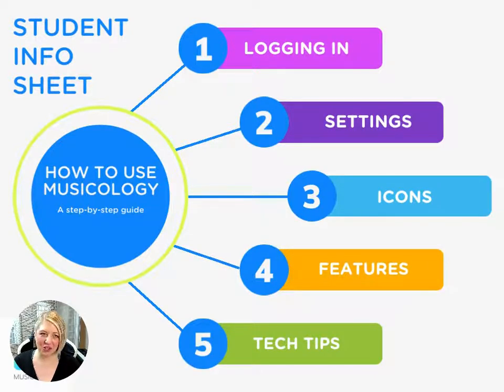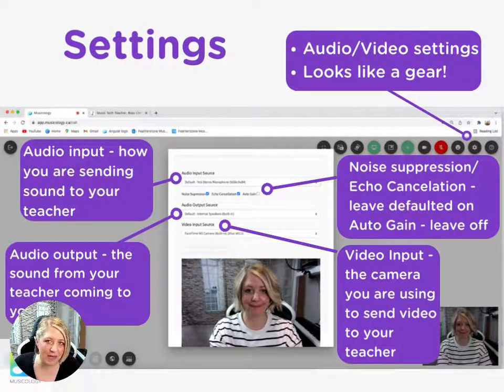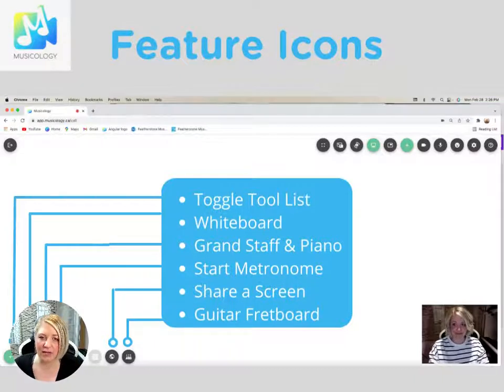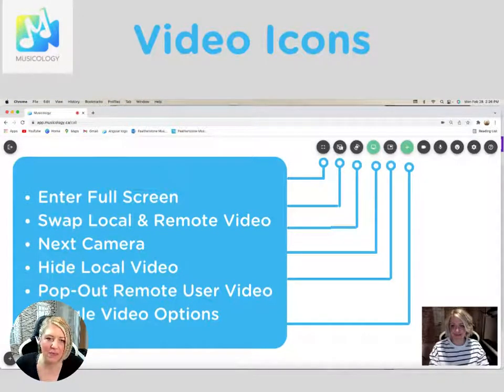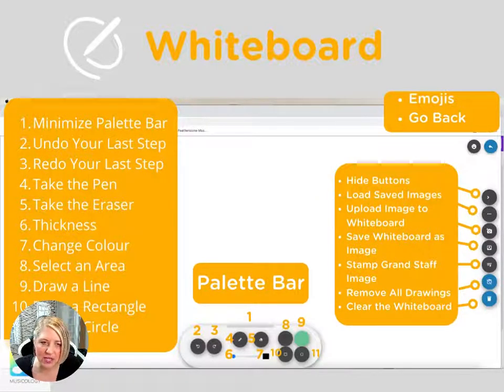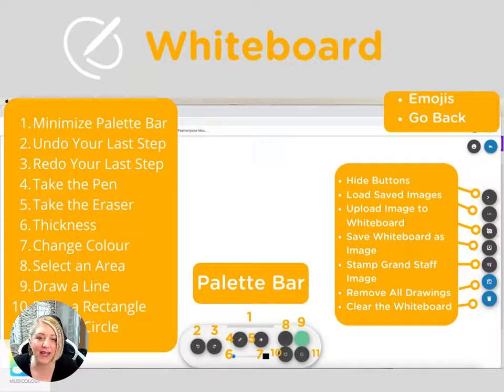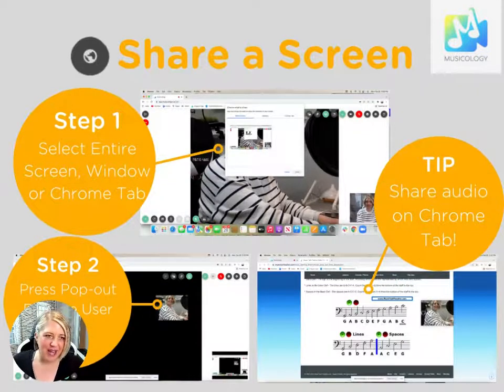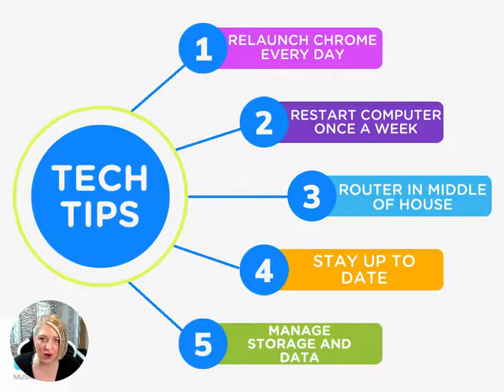Student Onboarding Information Video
This video covers everything your student needs to know about using Musicology with helpful visuals! Topics include:

1.  Logging in
2.  Settings
3.  Features
4.  Icons
5.  Tech Tips

for the student onboarding blog with a helpful template letter, tech tips and images of the slides presented in this video.